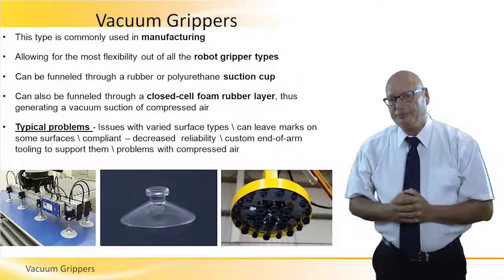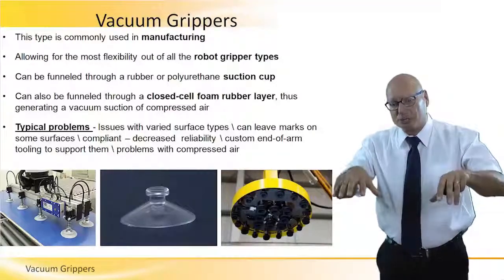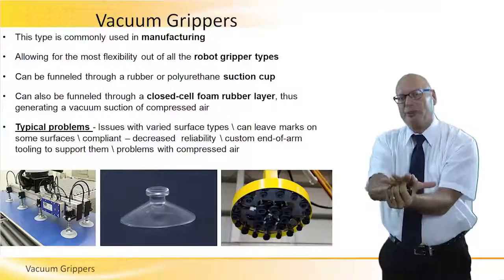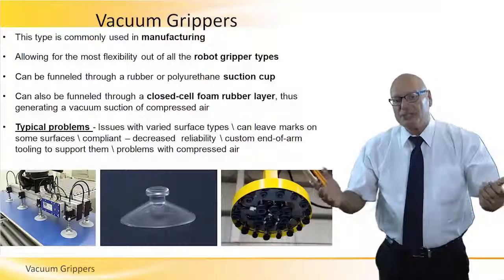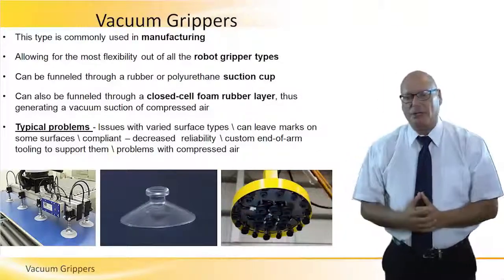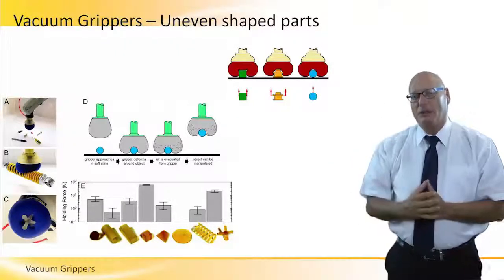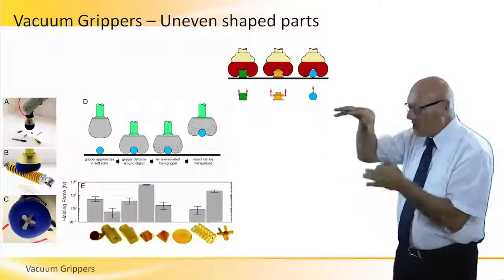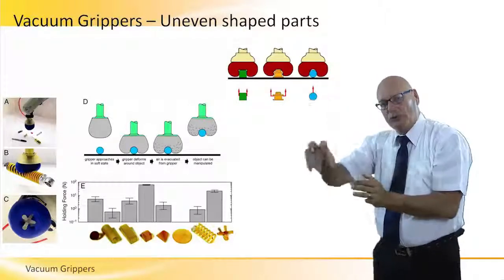Vacuum Grippers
Vacuum Grippers have some clear advantages and disadvantages which are listed in this video